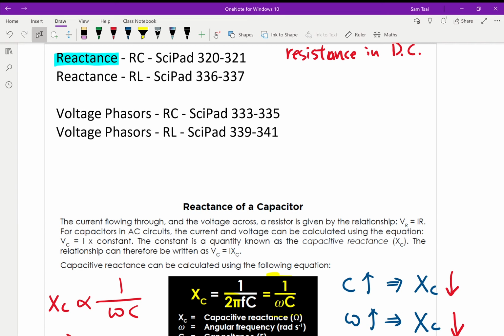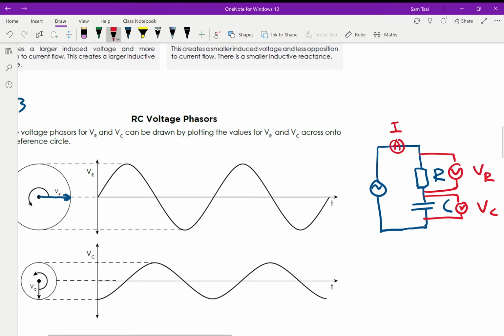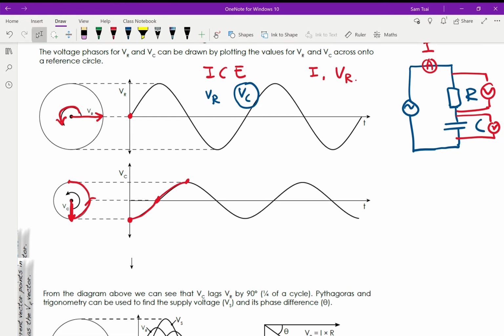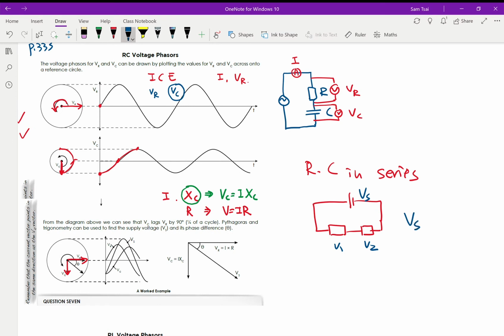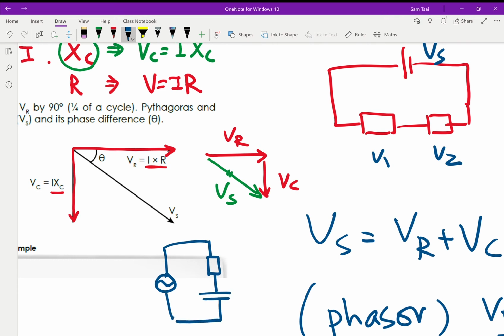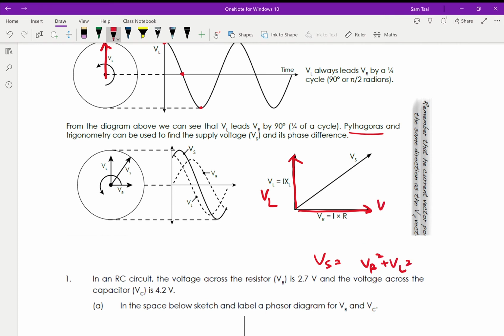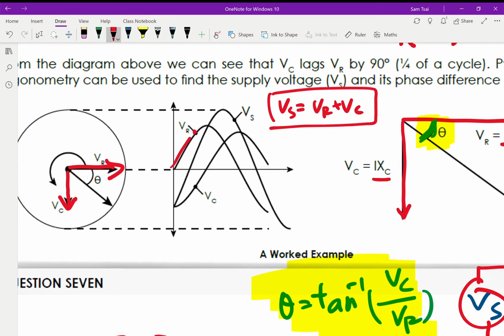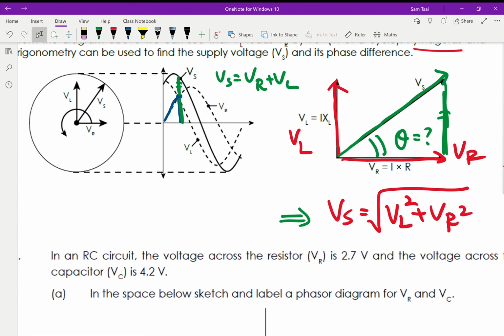AC 07 Voltage Phasors for RC and RL